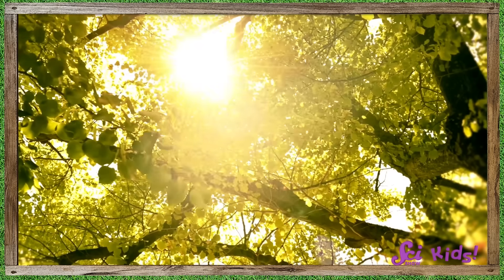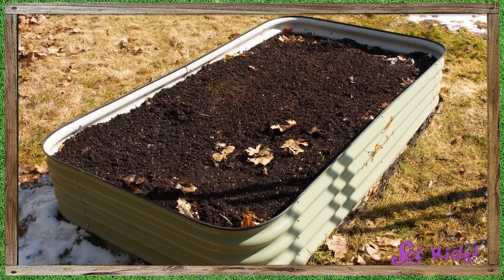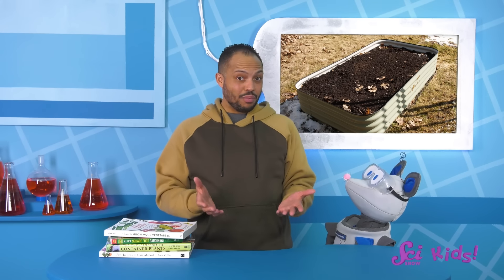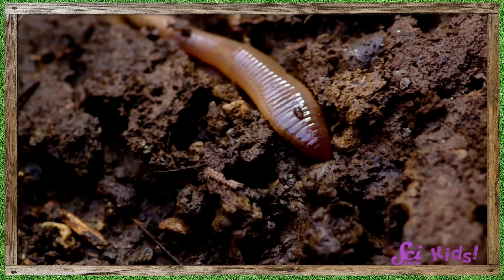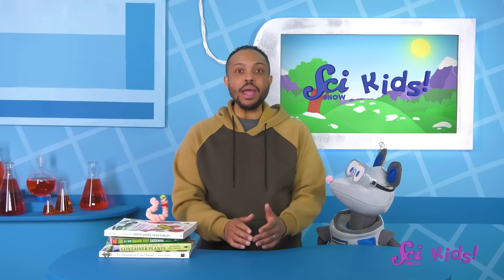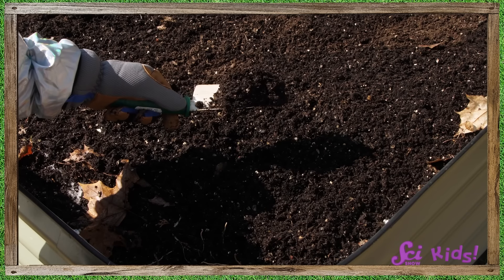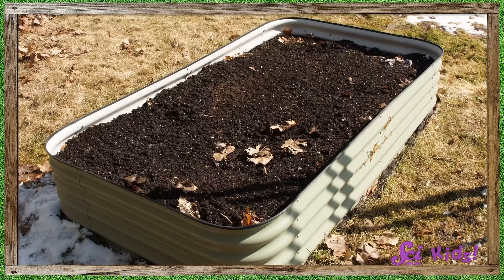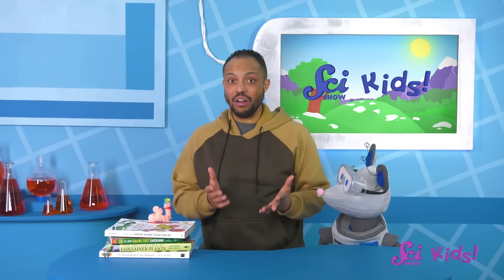Let's Plant a Garden! | Squeaks Grows a Garden! | SciShow Kids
As the winter turns to spring, Squeaks and Mr. Brown begin planning the garden they’re going to grow this summer! But they need a little help, so The Fort’s gardener, Juniper, stops by to make sure they grow the best garden they can!

Disciplinary Core Idea:

ESS1.B: Earth and the Solar System - Seasonal patterns of sunrise and sunset can be observed, described, and predicted (1-ESS1-2).

Performance Expectation:

1-ESS1-2 Make observations at different times of year to relate the amount of daylight to the time of year.

Disciplinary Core Idea:

LS2.A: Interdependent Relationships in Ecosystems - Plants depend on water and light to grow (2-LS2-1).

Performance Expectation:

2-LS2-1. Plan and conduct an investigation to determine if plants need sunlight and water to grow.